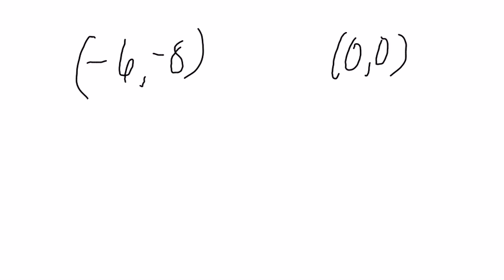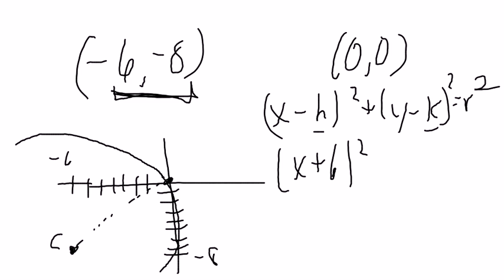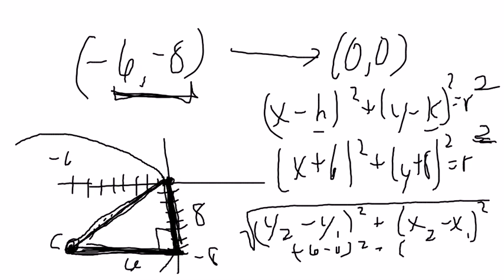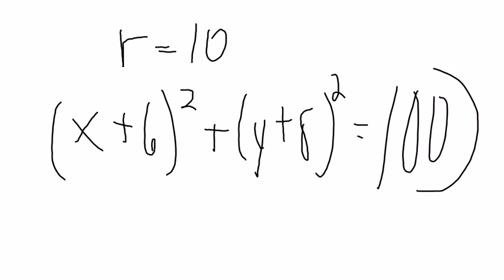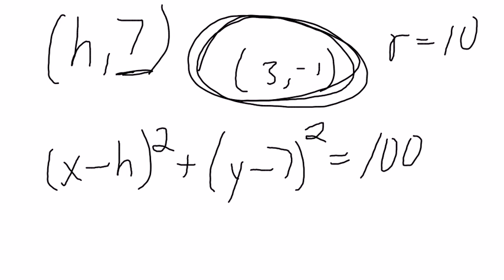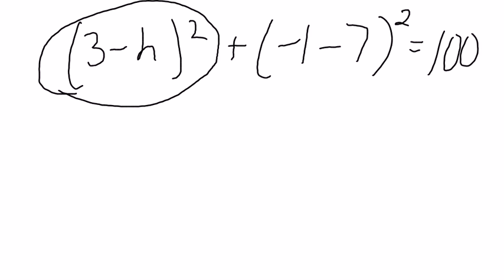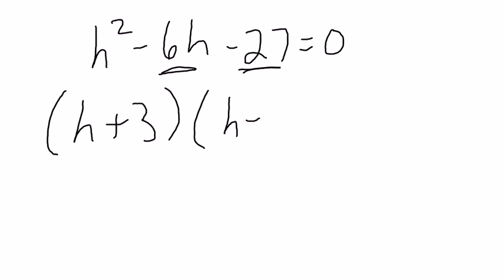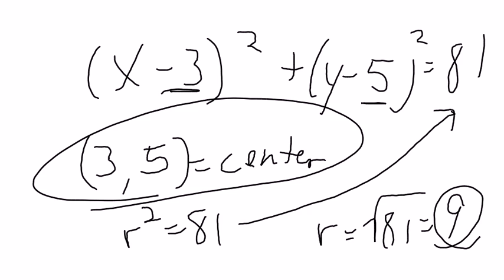Geom U7 Qz2 part 2/2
Geometry Unit 7 Quiz Part 2 of 2